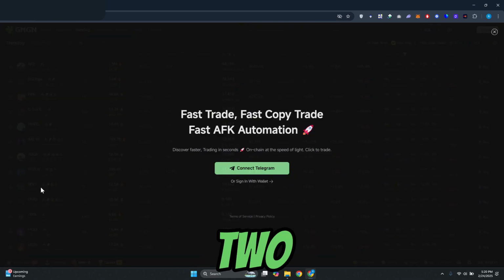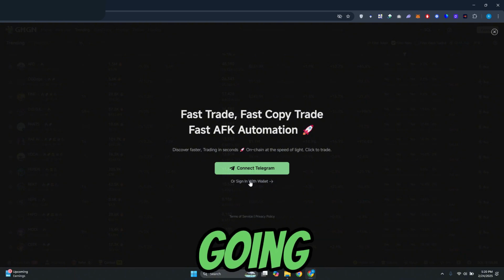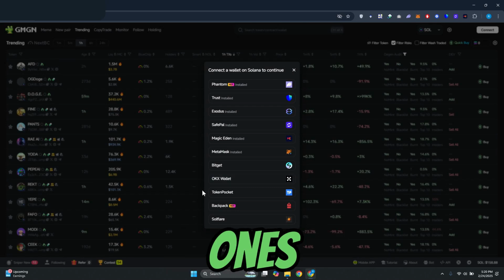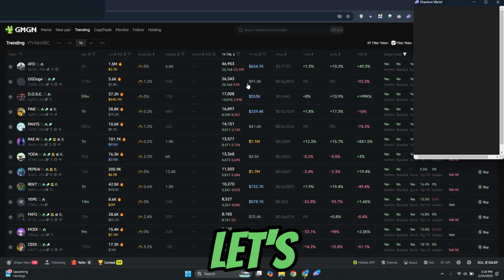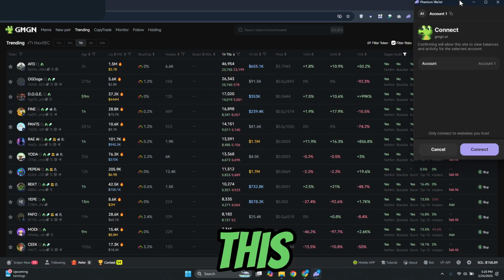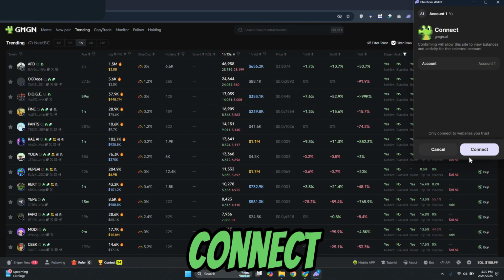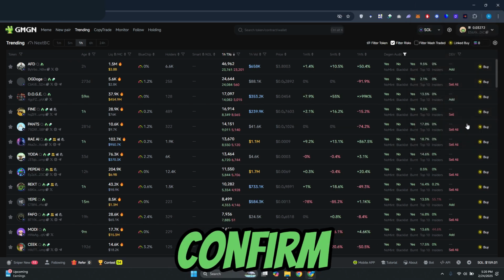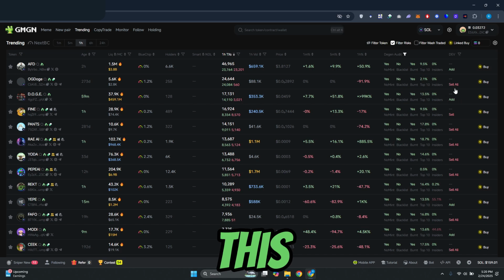How To Connect Phantom Wallet To GMGN AI- FULL GUIDE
How do I connect phantom to GMGN AI? In this video tutorial, I’ll show you link your phantom wallet to GMGN website. Enjoy!